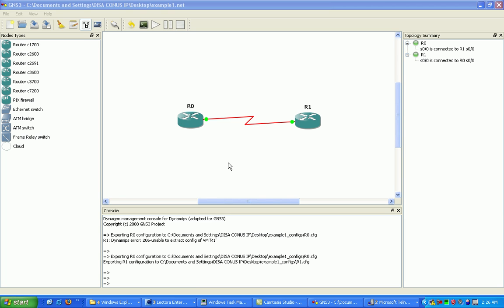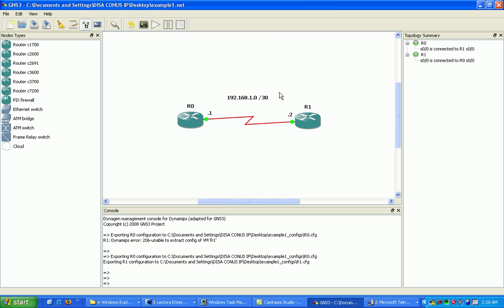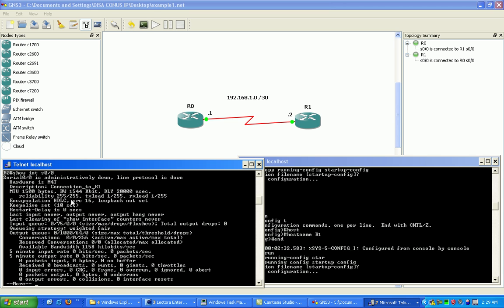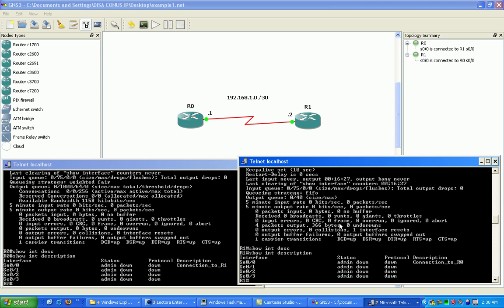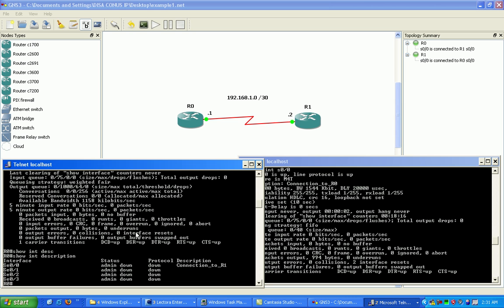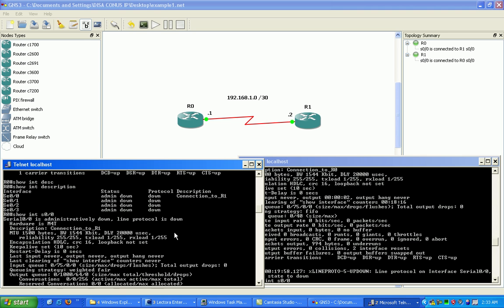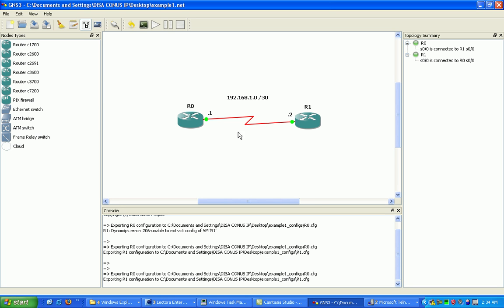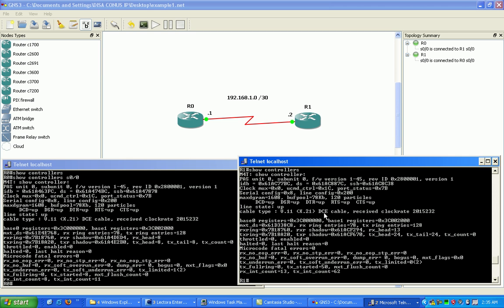GNS3 INTRO LAB PART 3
This video is my first video in which I describe and Show you how to use the basic's of the GNS3 program. The GNS3 program is a virtual router program that was created to allow networking professionals to practice advanced networking labs without having to buy thousands of dollars of real equipment. I also show you how to setup the following: Idle PC Value, Build a simple Point to Point serial connection between 2 7200 series cisco routers and load the Cisco IOS Image's into GNS3.